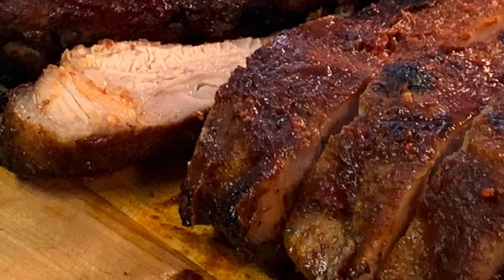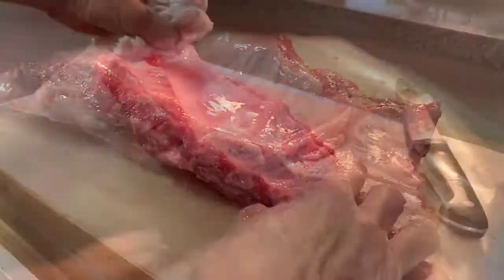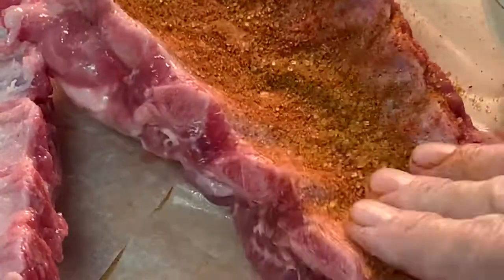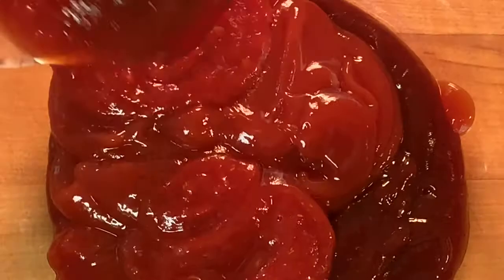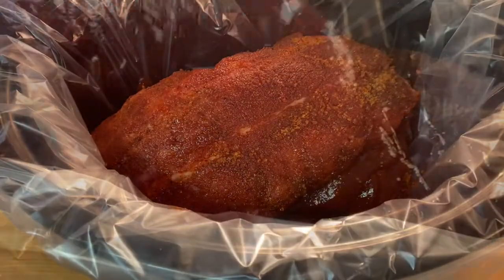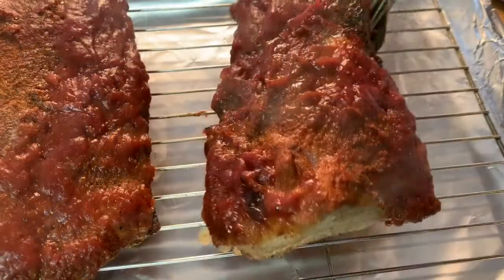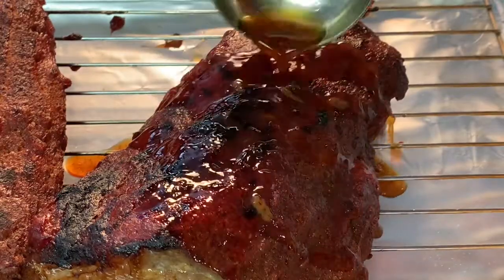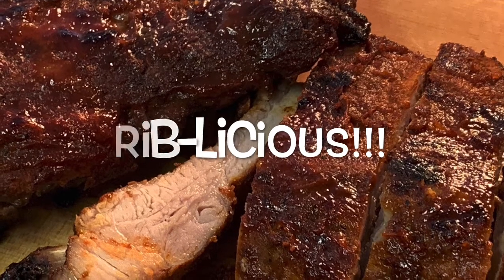CROCKPOT RIBS , WITH EASY HOMEMADE RUB AND BBQ SAUCE | Richard in the Kitchen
In this video I'll show y'all how to cook crockpot ribs. Easy as rubbing your ribs with an easy to make  delicious homemade rib rub and throwing the seasoned ribs in the crockpot. I also show you how to make a fantastic 3-ingredient homemade BBQ. Just throw the ribs in the crockpot then finish them off under the oven broiler for just a few minutes for fall off the  bone BBQ ribs that will silence even the most critical critic.

Shopping List:
3 lbs. baby back pork ribs

Sauce:
2 cups your favorite BBQ sauce
1 cup ketchup
1 cup chili sauce
1/4 cup light brown sugar

Homemade Rub:
1 T    Cajun seasoning
2 T    Kosher salt ( if using table salt us 1/2 that much )
1 t     Dried oregano
1/2 t  Garlic powder
1/2 t  Onion powder

Directions:
Combine the sauce ingredients in a small bowl and mix.
Combine the rub ingredients in another small bowl and mix.
Remove the membrane off the back of the ribs by prying your finger under the membrane and pull off. Using a paper towel to grab the membrane helps because it is slippery.
Cut the rack down the middle so they will fit in the crockpot.
Rub the rub into the top and bottom of the ribs and place into the crockpot one rack at a time.
Pour enough sauce to just cover the first rack then the other rack.
Cover and cook on low 8 for hours or high for 4 hours. IMPORTANT:  ALL CROCKPOTS ARE DIFFERENT AND MAY COOK FASTER SO YOU NEED TO KNOW YOUR CROCKPOT. Low is better. Ribs are safe to eat at an internal temp of 145, but they are most tender and juicy up to 190-200.
NOTE: IF YOU DON'T LIKE FALL OFF THE BONE RIBS AND WANT MORE TEXTURE, CHECK STARTING AT 6 HOURS UNTIL DESIRED TEXTURE IS REACHED.

When the ribs are done spoon some of the cooking juices over them and carefully remove from the crockpot and place on a baking sheet pan meat side up. Lightly brush on some of the remaining BBQ sauce and place under the oven broiler for 3-5 minutes to caramelize and develop a light char. Ribs should be about 6 inches under the broiler.
Allow ribs to rest no longer than 10-30 minutes or they will start to dry out.
Serve and enjoy with a side of taters.

HELPFUL TIPS:

1. USING A CROCK POT LINER WILL MAKE CLEANUP AN EASE.
2. COOKING RIBS IN THE CROCK POT TEND TO BE VERY TENDER AND SOMETIMES WILL FALL APART WHEN LIFTING THEM OUT. USING A LINER ALLOWS YOU TO LIFT THE RACKS OF RIBS RIGHT OUT OF THE CROCK POT IN THE BAG TO KEEP THIS FROM HAPPENING.
Cook the ribs on low for about 8 hours or on high for 4 hours.  I prefer the longer cook for maximum tenderness.
When the ribs are done lift them out in the liner and lay them out on a cutting board. Cover them with the remainder of the sauce, cut them individually and enjoy!
HELPFUL TIP: CUT EACH RIB NEXT TO THE RIB ON EACH ONE RATHER THAN IN THE CENTER BETWEEN EACH RIB.

Rib Vector courtesy of: Free Vector.com.
Intro image courtesy of: KARLOSNUN
KARLOSNUN:
Cooking Graphics Attributable to:.vecteezy.com
Clocks Image: Videvo.net